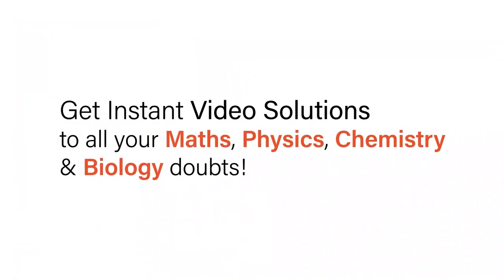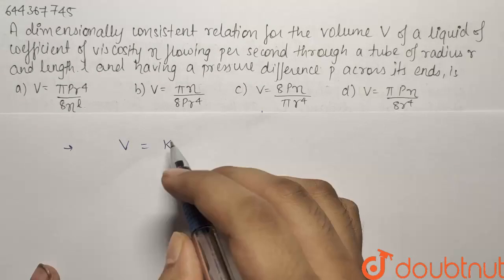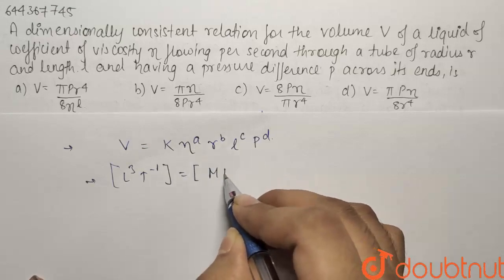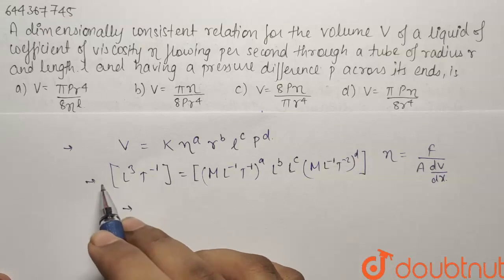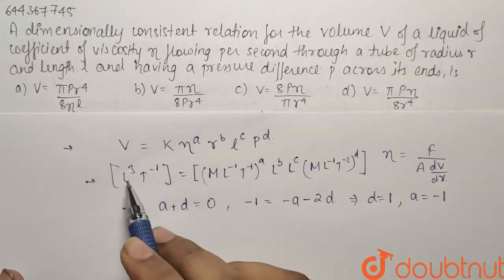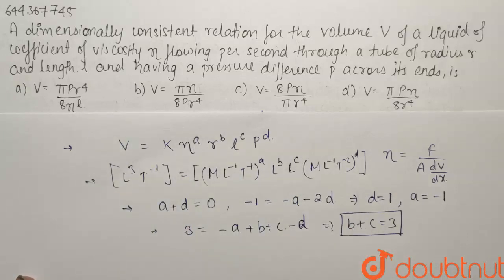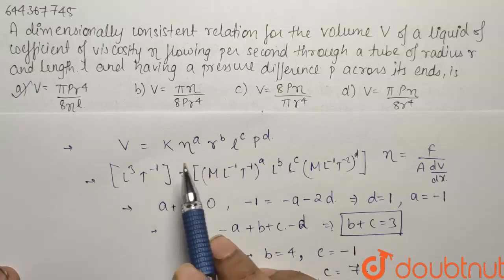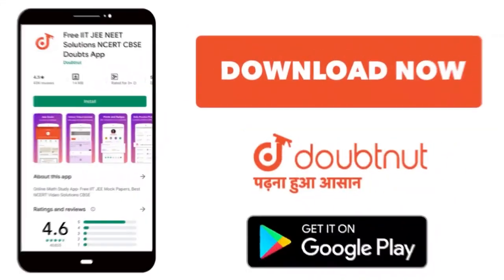A dimensionally consistent relation for the volume V of a liquid of coefficiet of viscosity eta ...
A dimensionally consistent relation for the volume V of a liquid of coefficiet of viscosity eta flowing per second through a tube of radius r and length l and having a pressure difference p across its end, is
Class: 12
Subject: PHYSICS
Chapter: UNITS AND MEASUREMENTS
Board:IIT JEE

👉 Have Any Query? Ask Us.